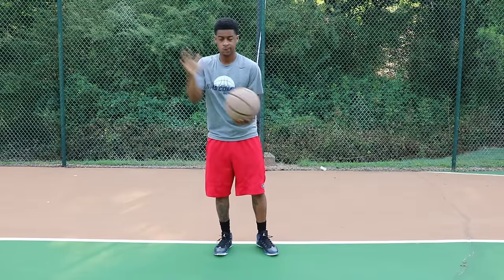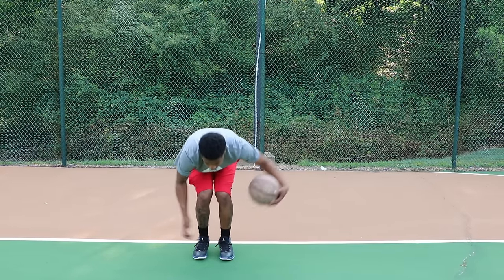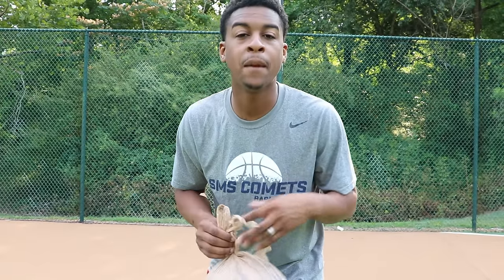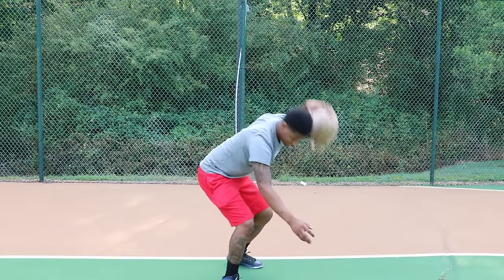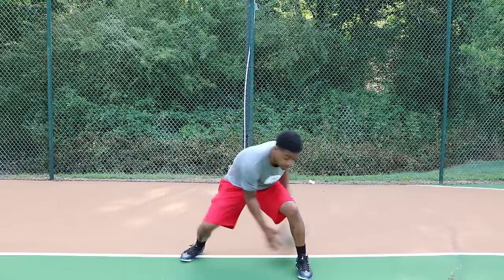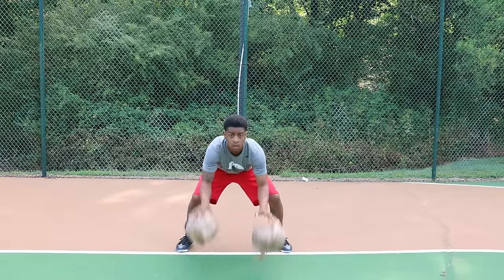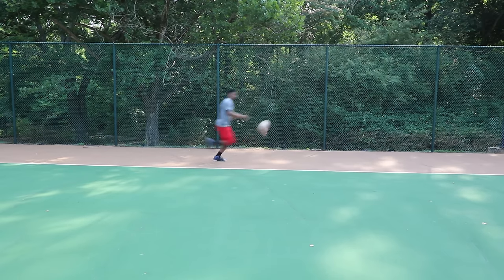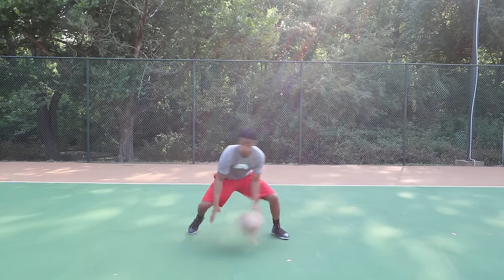How To Become A Better Dribbler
This is a dribbling workout that will increase you dribbling ability instantly!!! This workout can work for beginners as well as advanced players. This video will show you how to dribble faster as well as dribble better.
Dribbling is a very important part of basketball. use this workout daily and your skills will improve for sure